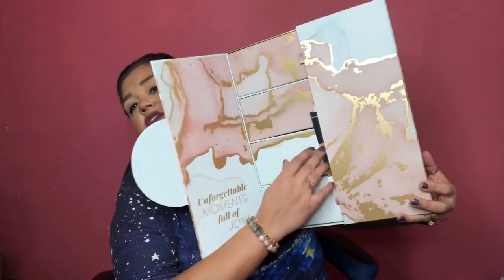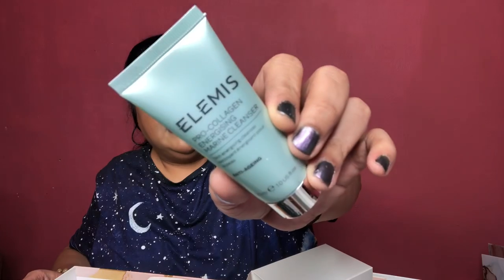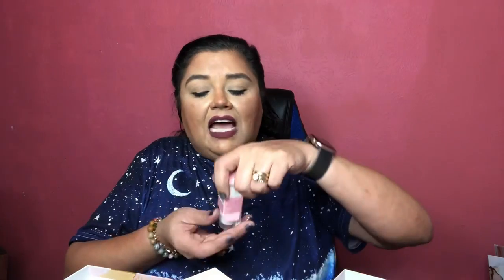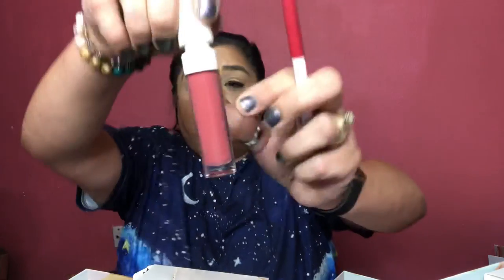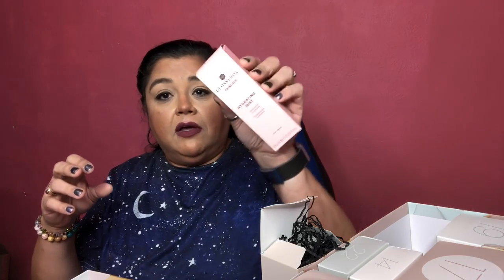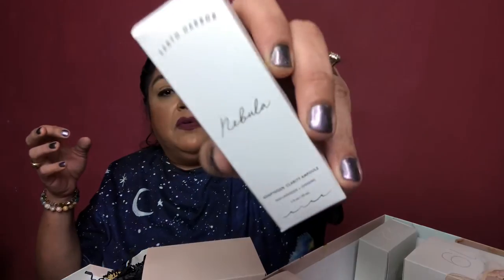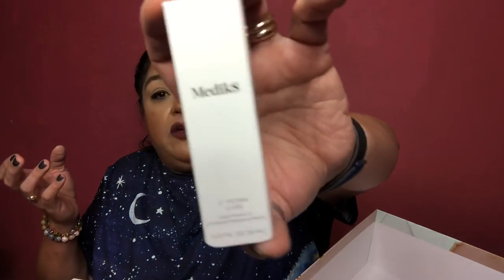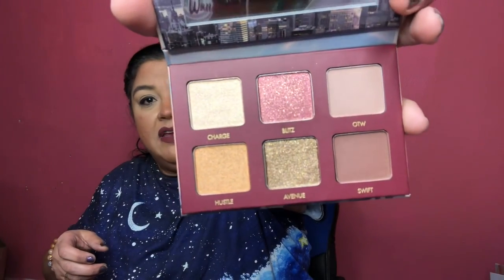Glossy Box Advent Calendar 2021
Hello My YouTube Beauties.  Back and better than ever before - countdown to the Holiday season in the most spectacular fashion with the GLOSSYBOX "Surprise Me" Advent Calendar! This year you can unwrap more than 25 beauty treats worth over $550 from some of the most loved and highly-requested brands; including Glow Recipe, ELEMIS, Viktor&Rolf and Medik8.

💥Glossybox
                  ➡️                 $BrendaOlvera
This will help pay for any and all giveaway post office fees and equipment used for all of our videos and products to review. Thank YOU in ADVANCE to anyone that is able to donate-every penny counts.